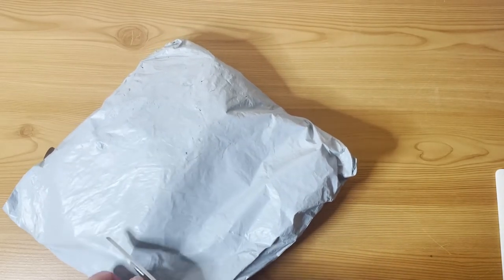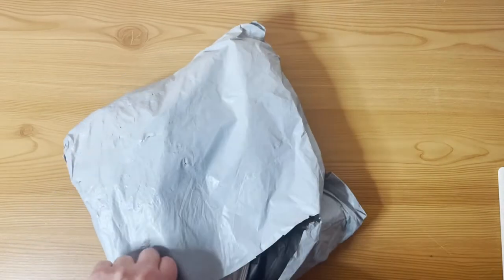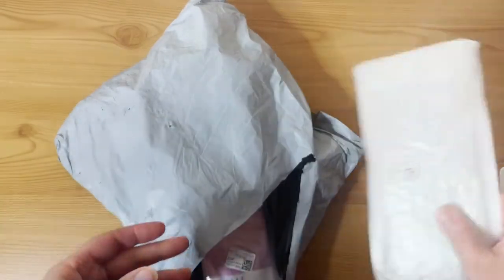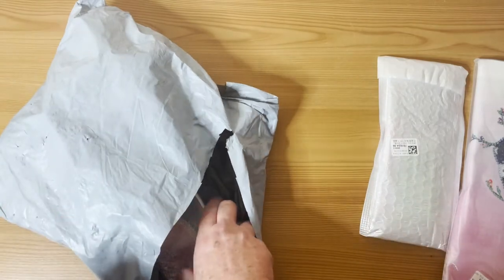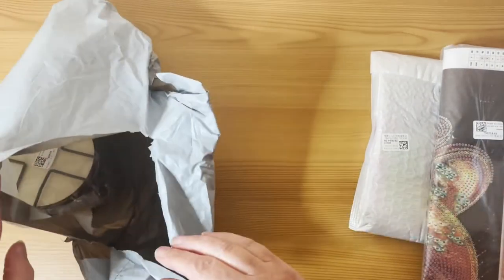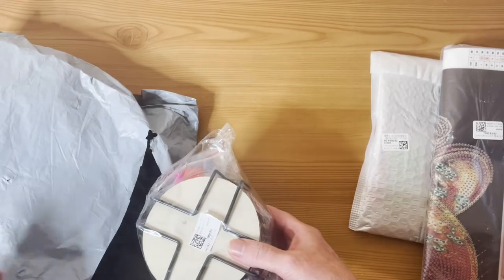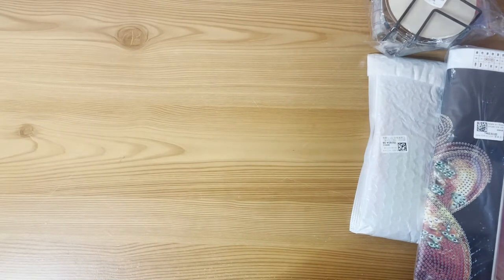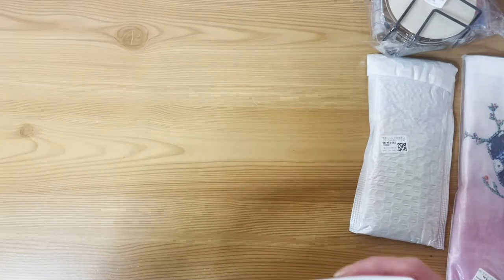Unbagging Some Gorgeous Special Shape Projects from Everydayedeals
Take a look at some gorgeous special shape projects from everydayedeals